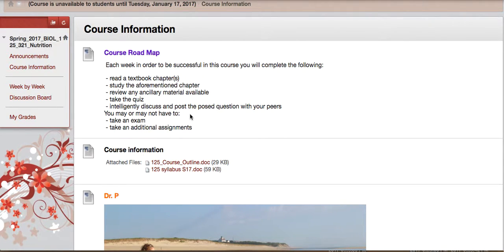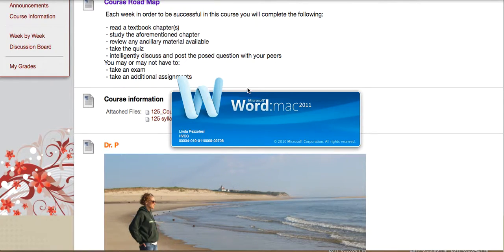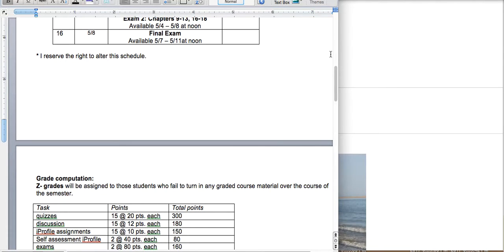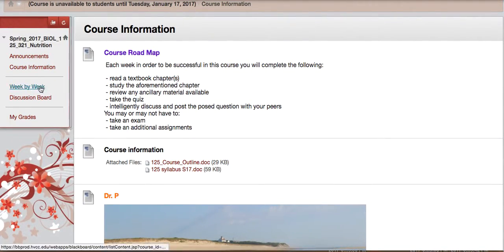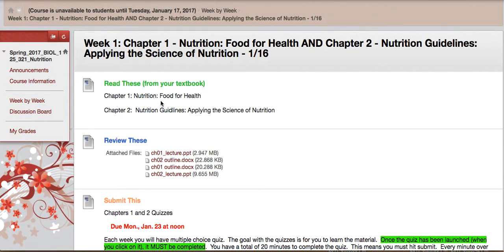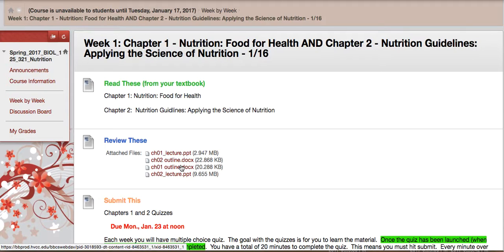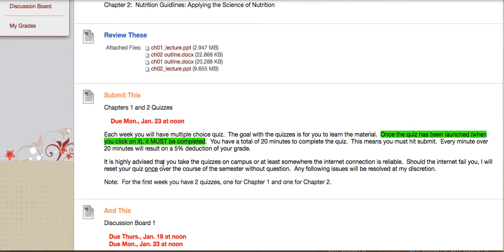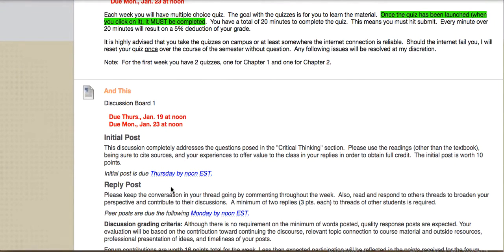Getting started 125 02